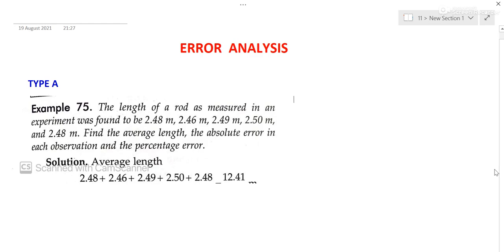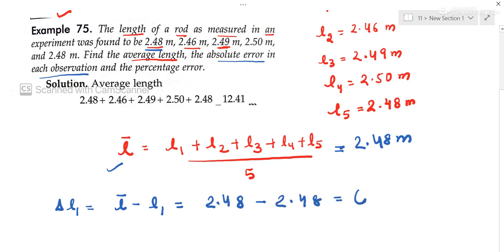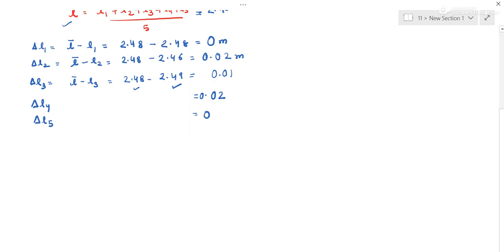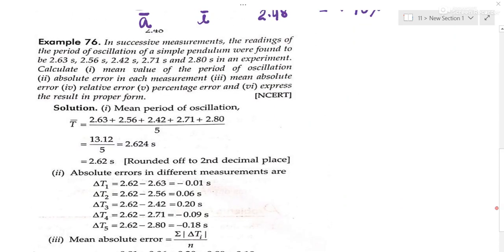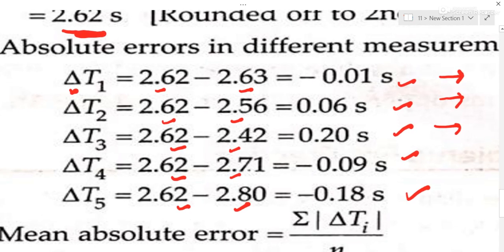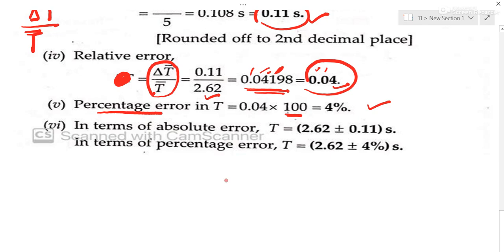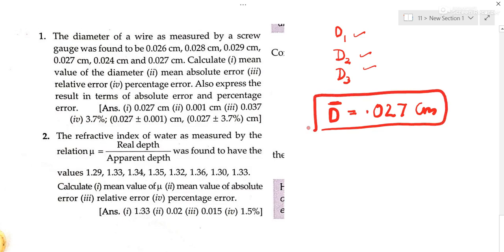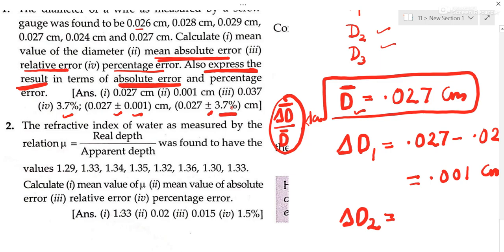ERROR ANALYSIS, RELATIVE ERROR & PERCENTAGE ERROR CLASS-11| CH-2| PHYSICS